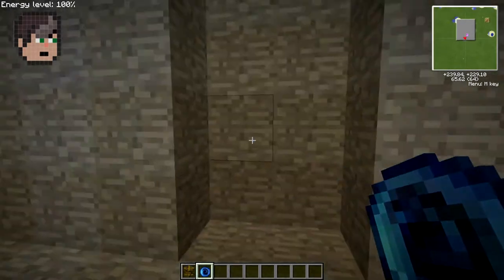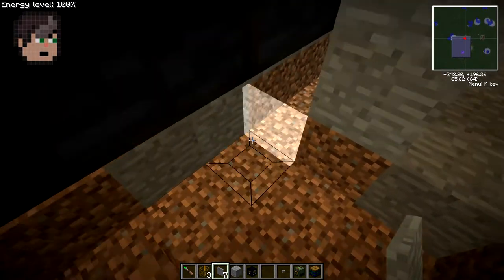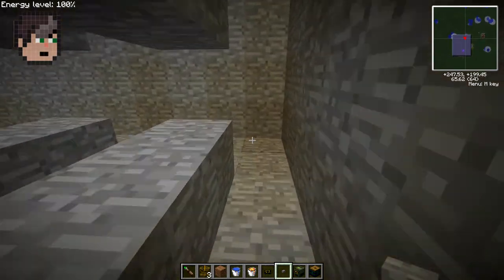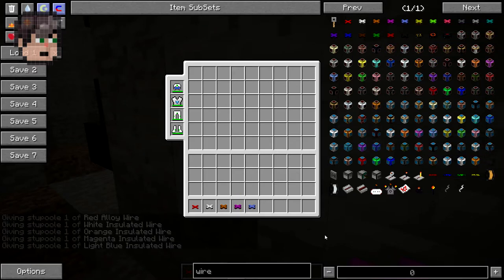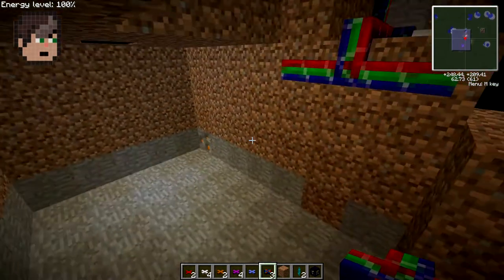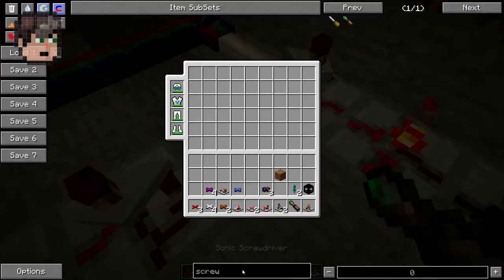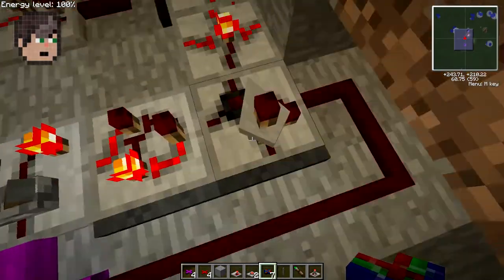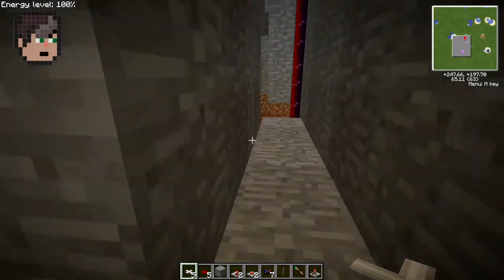ZeroShock - Lets Teach! - Redpower Sliding Door W/ Stu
Lots to come in the future.
Peace out.